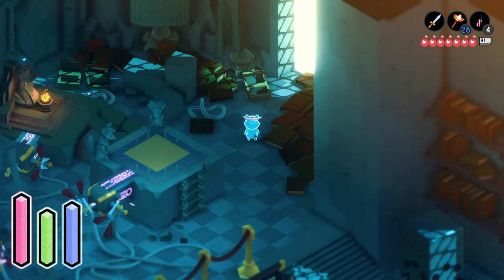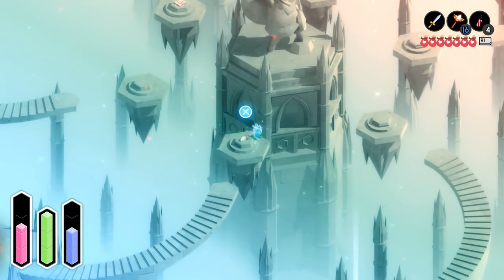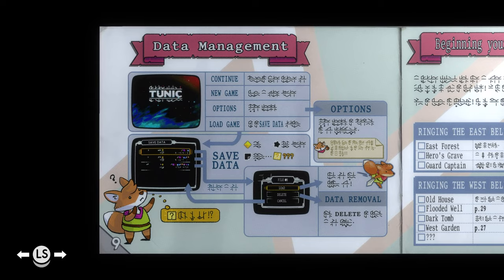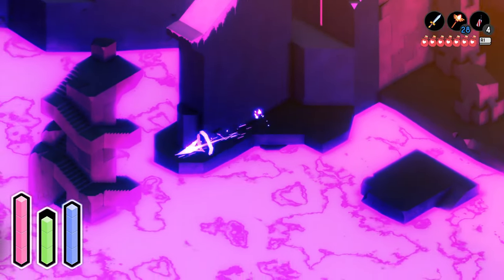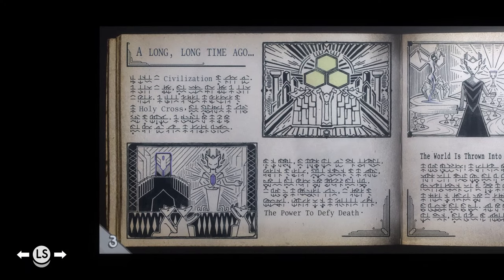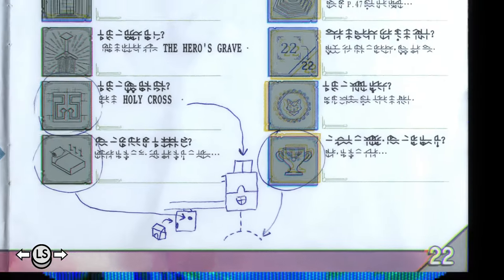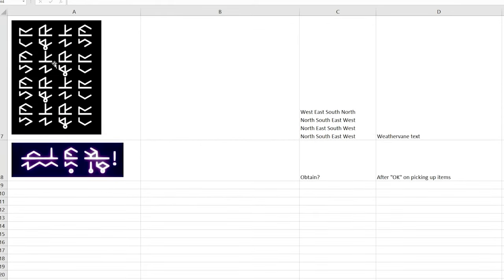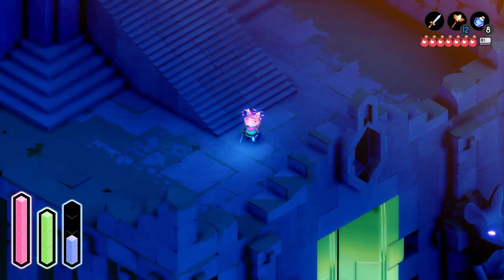Is This For Real 💀 - Let's Play TUNIC Blind Part 18 [PC Gameplay]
In part 18 of this story-focused TUNIC blind playthrough/walkthrough, we focus efforts on uncovering the Golden Path.
If you enjoyed the video, consider leaving a like and/or comment as support!

Key story events in this video:
- Found Treasure #12
- Regain Attack Upgrades
- Regain Potion Upgrades
- Restored Corporeal Form
- Souls Returned: 1

► TUNIC

Developer: TUNIC Team
Publisher: Finji

► TUNIC Story Synopsis

Explore a land filled with lost legends, ancient powers, and ferocious monsters in TUNIC, an isometric action game about a small fox on a big adventure.

BECOME A LEGEND: Stories say that a great treasure is hidden somewhere in this land. Perhaps it lies beyond the golden door? Or somewhere deep beneath the earth? Some tales tell of a palace high above the clouds, and of ancient beings with incredible power. What will you find?

REBUILD A SACRED BOOK: During your travels, you’ll reconstruct the game’s Instruction Manual. Page by page, you’ll reveal maps, tips, special techniques, and the deepest of secrets. If you find every last one, maybe something good will happen...

BE COURAGEOUS, LITTLE ONE! Dive into varied, technical combat. Dodge, block, parry, and strike! Learn how to conquer a wide cast of monsters, big and small — and discover useful new items to help you on your way.